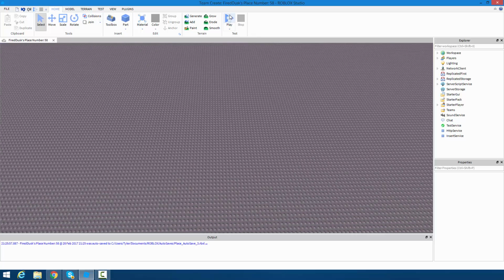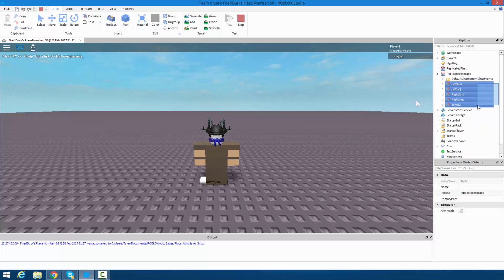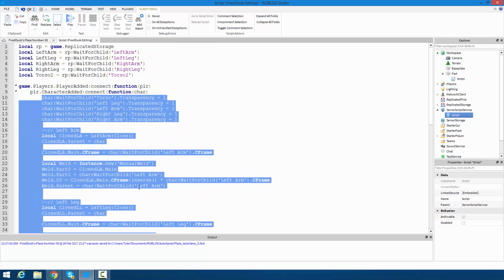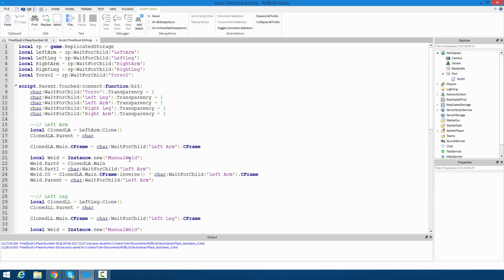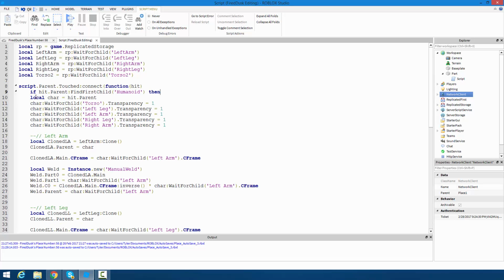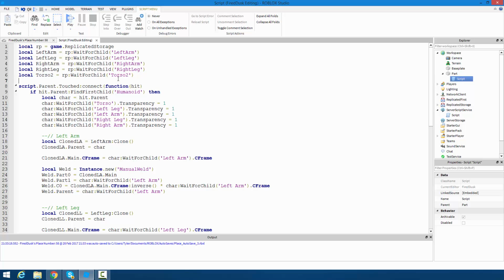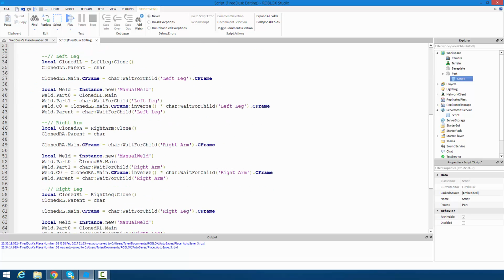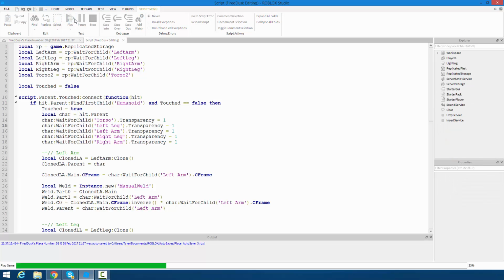ROBLOX Scripting | Custom Morph making [FULL TUTORIAL]